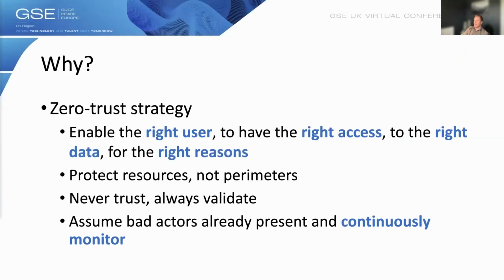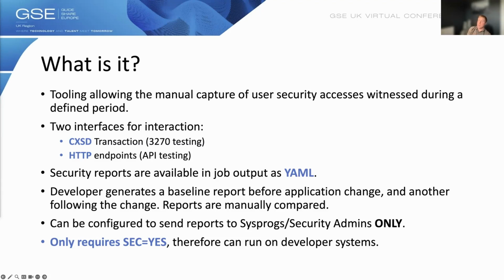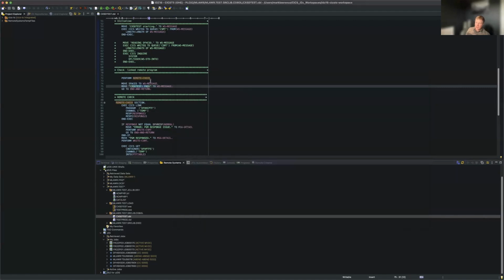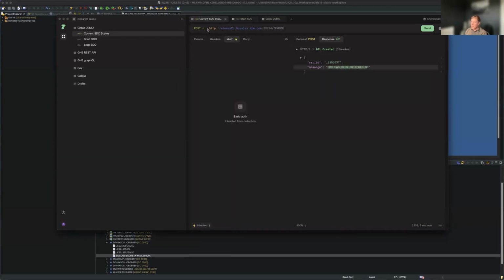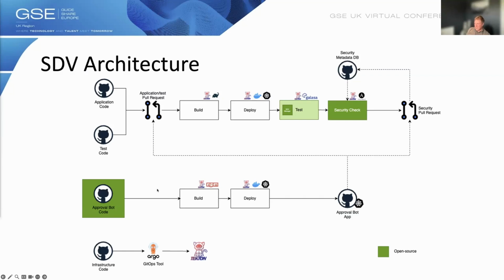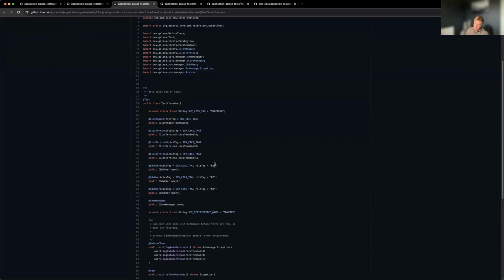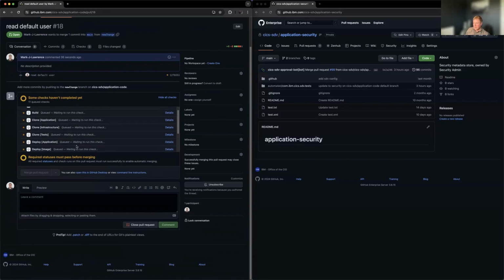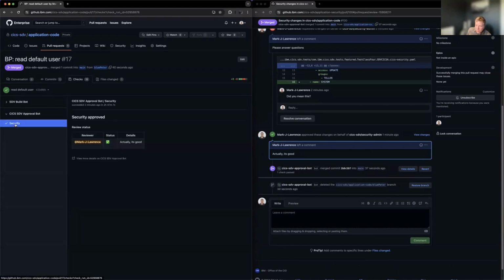5J CICS Security Definition Capture and Validation